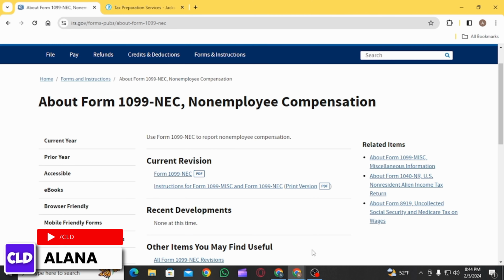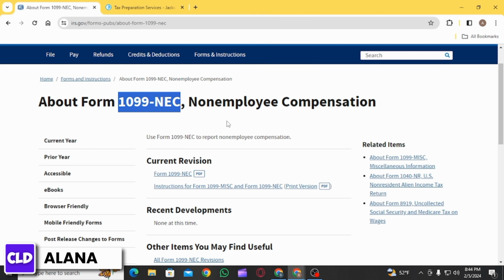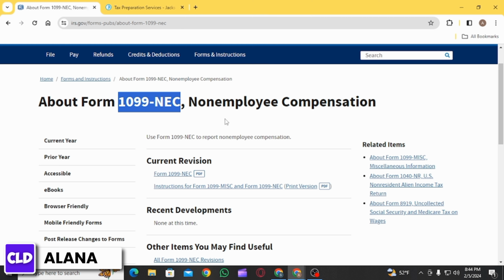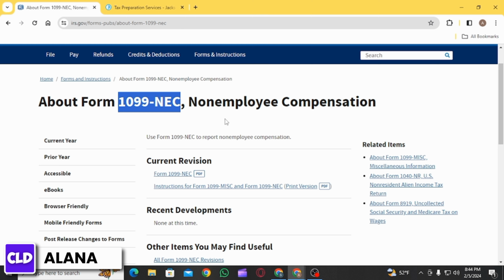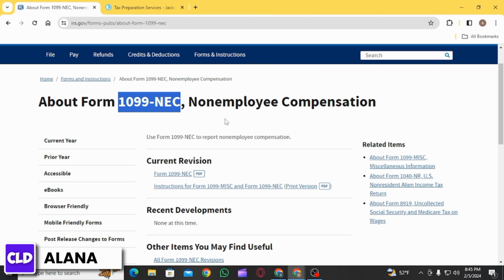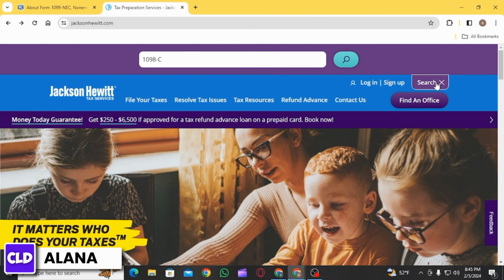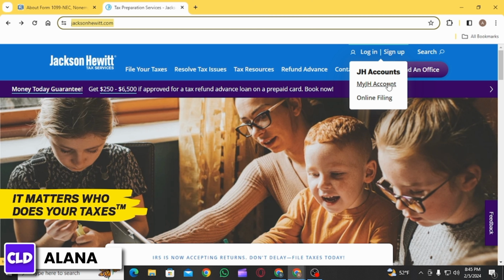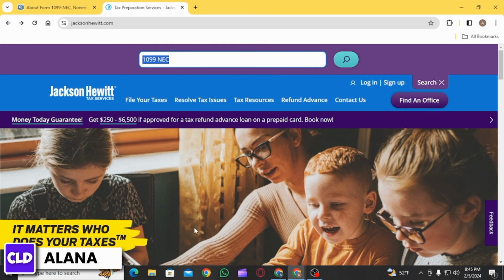What Is A 1099-NEC On Jackson Hewitt 2024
Tutorial On What is a 1099-NEC On Jackson Hewitt 2024

The 1099-NEC form is an important IRS document used to report non-employee compensation. As tax regulations and forms continue to evolve, it's essential to stay informed, especially for independent contractors and freelancers. This tutorial will guide you through everything you need to know about the 1099-NEC form as it pertains to Jackson Hewitt's services in 2024. Whether you're filing for the first time or need a refresher, we’ll cover how to access, understand, and properly use the 1099-NEC form on the Jackson Hewitt online platform.

👋 Welcome to Create Login And Delete! In today's video, "Tutorial On What is a 1099-NEC On Jackson Hewitt 2024 | 1099 NEC On Jackson Hewitt," we're focusing on understanding the 1099-NEC form and how to handle it using Jackson Hewitt's platform.

Key topics we'll cover:
1. **What is a 1099-NEC On Jackson Hewitt 2024**: An in-depth look at the 1099-NEC form and its relevance in the 2024 tax year.
2. **1099 NEC On Jackson Hewitt**: How to navigate Jackson Hewitt’s online services to properly report non-employee compensation.
3. **1099 NEC on Jackson Hewitt Online**: Step-by-step instructions for accessing and filling out the 1099-NEC form through the Jackson Hewitt online platform.

📱 Timestamps:

0:00 - Introduction
0:05 - Understanding the 1099-NEC Form
0:15 - Reporting on Jackson Hewitt Online